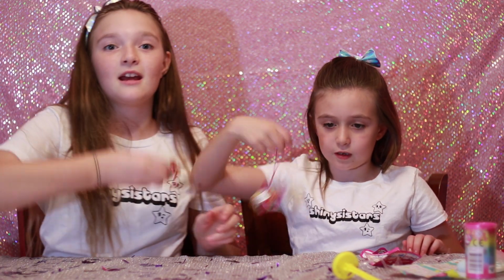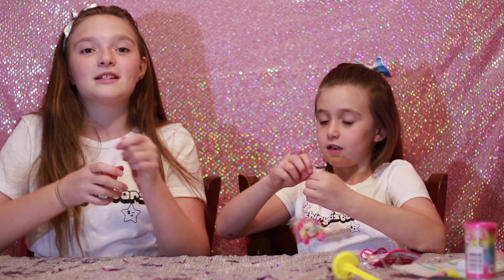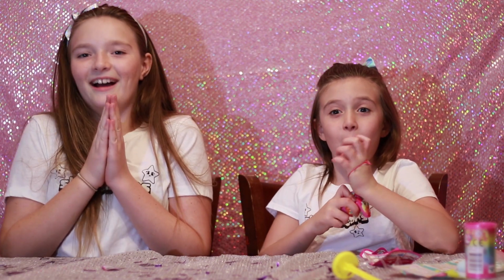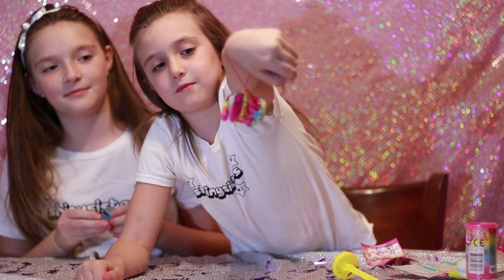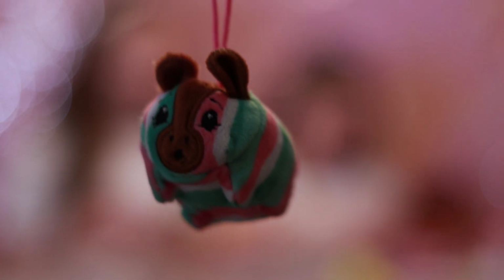We Find Ultra Rare Moj Moj! | Moj Moj Unboxing | Pikmi Pop Unboxing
Hello Shooting Star Family! 💖 In this video we each got to open a Moj Moj squishy collectibles and Pikmi Pop plushy collectibles! Bling bags are so fun to open! Huge shout out to Grandma for treating us to the toys! The Moj Moj are so cute and squishy! The Pikmi Pops Surprise smell so good!